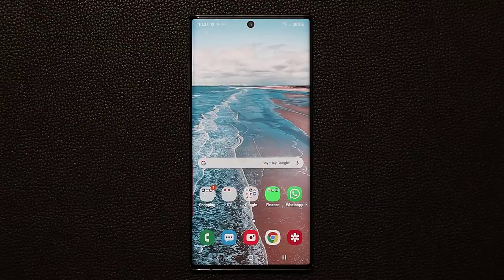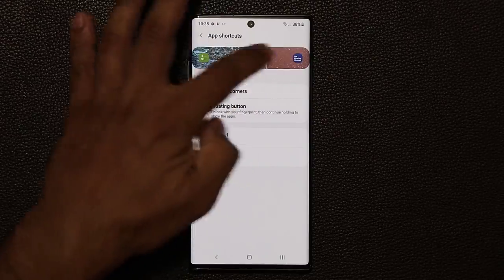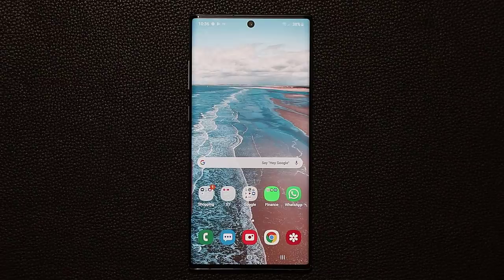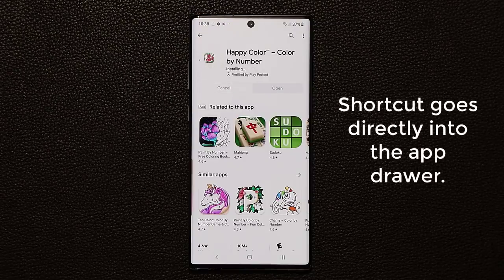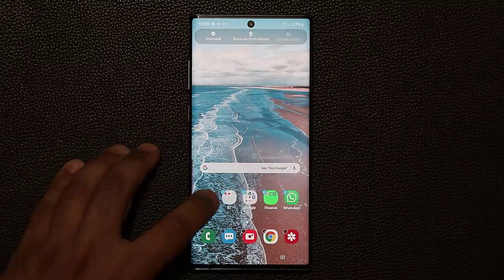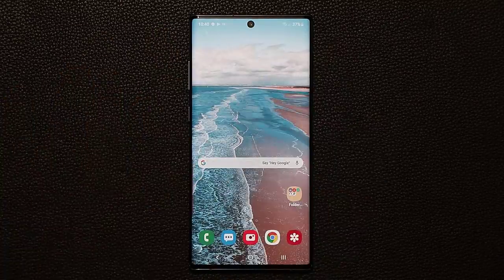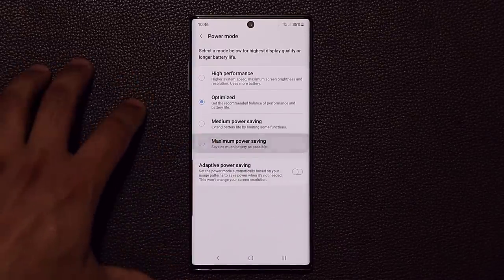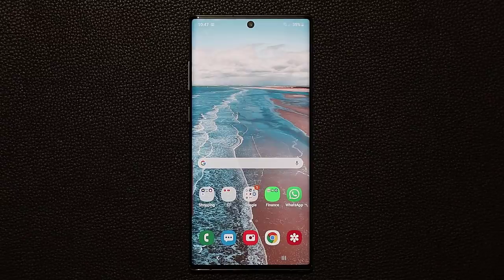Galaxy Note 10 Plus - Discover 5 Awesome Tips and Tricks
In this video, I will share 5 awesome tips and tricks for your Samsung Galaxy Note 10 or Note 10 Plus.

The Note 10 and Note 10 Plus are full of deep and rich features, and I want to make sure you learn as much as possible to maximize your ownership.

Companies can send product to the following address:

Attn: SAKITECH
135 S Springfield Rd. Unit #681